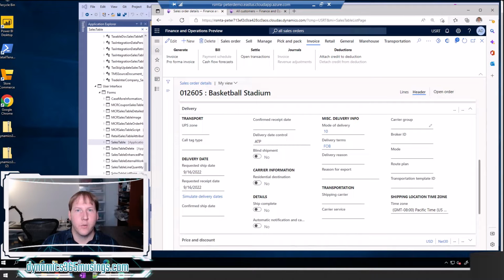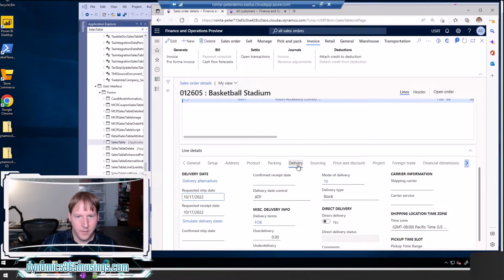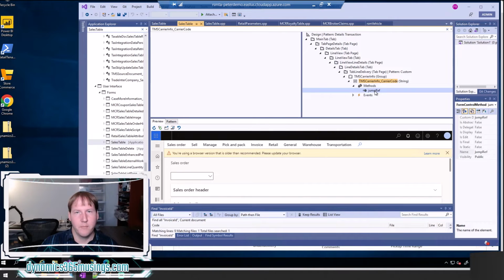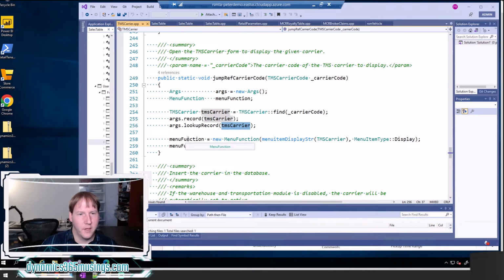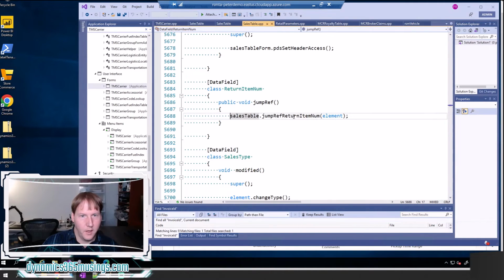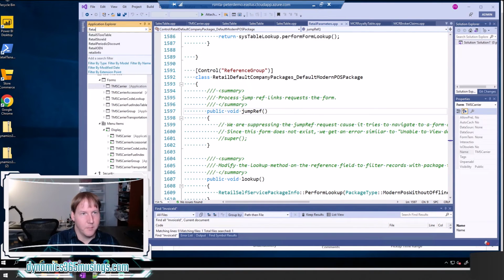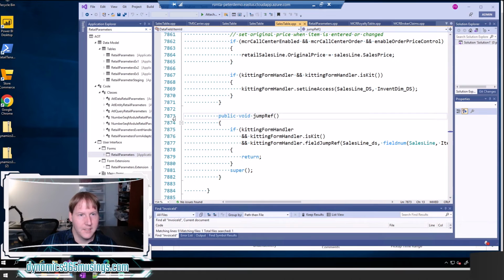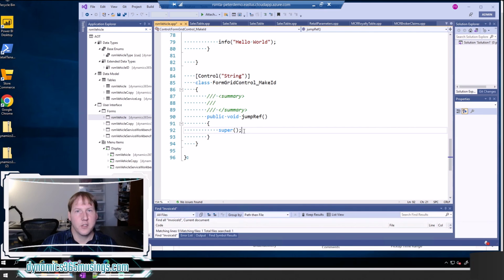How To Override The D365 JumpRef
There are times that the form naturally opened when using 'view details' is not what would be the most helpful to the user. Learn how to override the D365 JumpRef to open a different form, or pass information to filter the form in a different way.

00:00 - Intro
00:08 - How To Override The D365 JumpRef
00:16 - View Details Review
01:33 - When To Override JumpRef
02:09 - Example Overridden JumpRef
05:24 - JumpRef Call Menu Item
08:13 - JumpRef Call FormRun
10:14 - Why Override The JumpRef?
14:11 - Add JumpRef on Custom Form
15:11 - Conclusion
15:45 - Outro